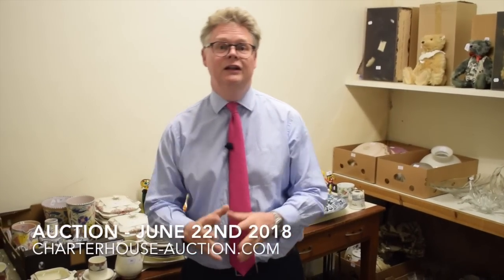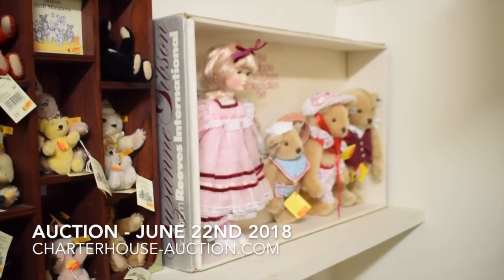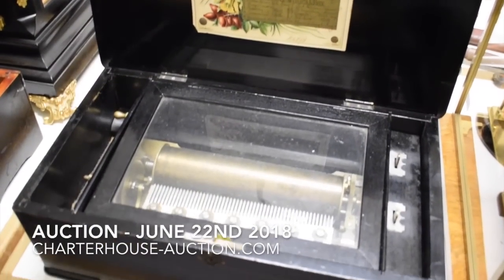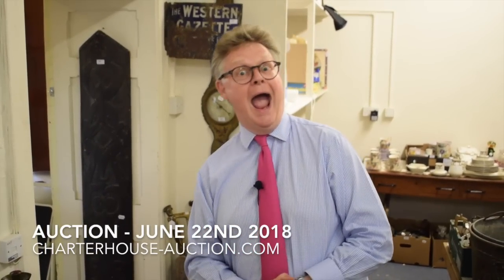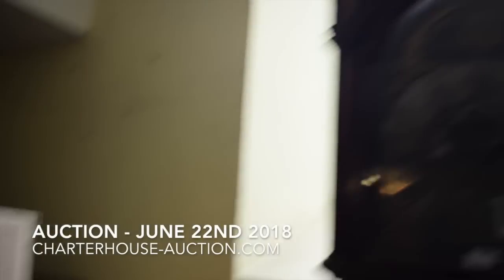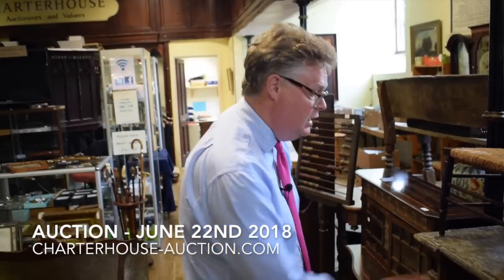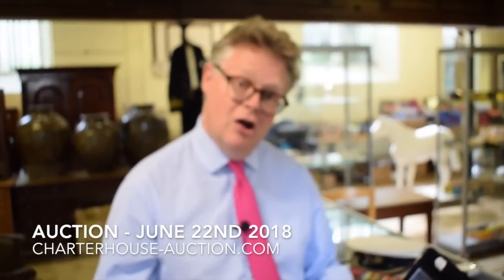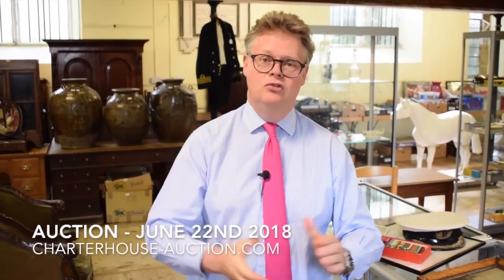What is in the auction on June 22nd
A walk and talk with Richard Bromell about what is in our auction on June 22nd 2018 - Antiques, clocks, coins, stamps, militaria & collectors' items